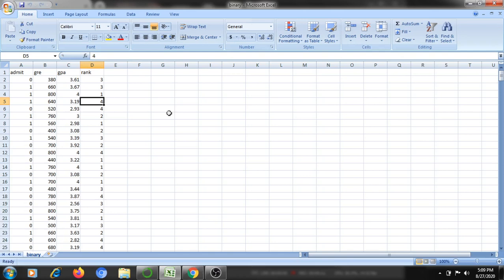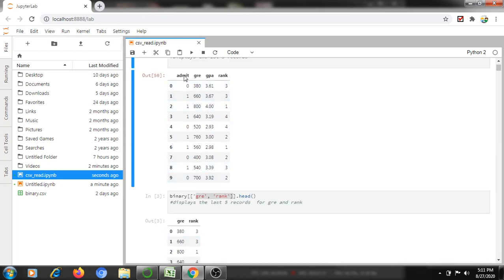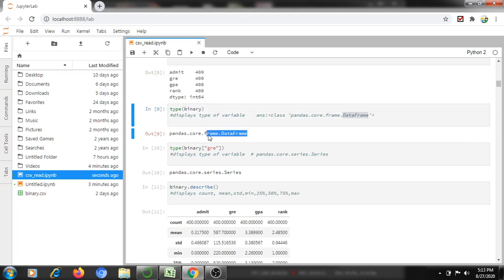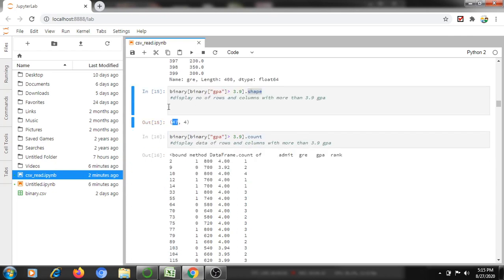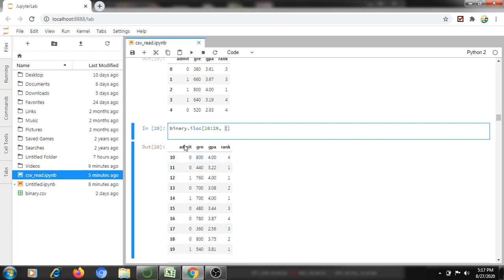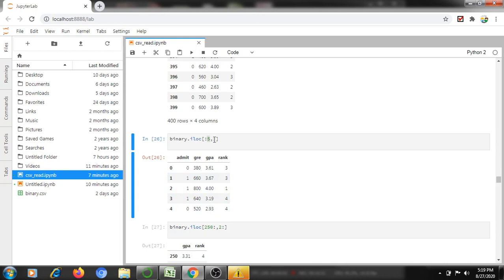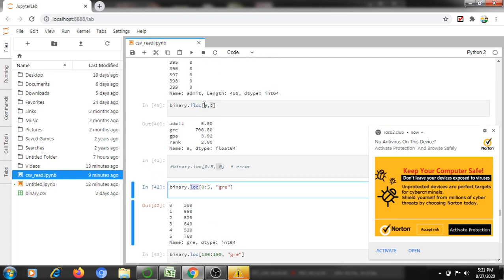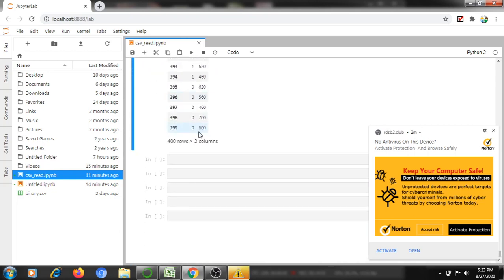[AI-EN-2] ML Pandas CSV file read in jupyter lab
1) read as csv file
2.modify data
3)access specify data from CSV file